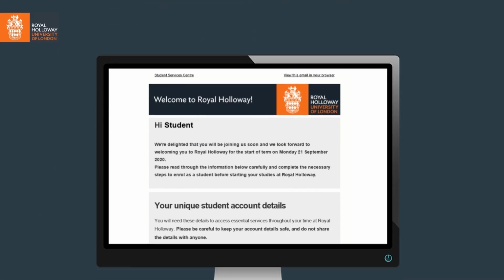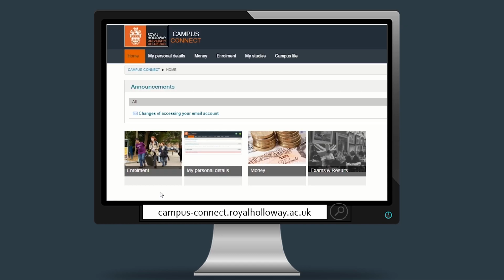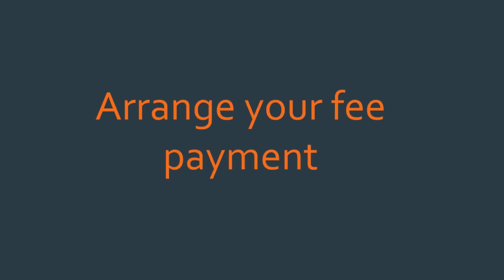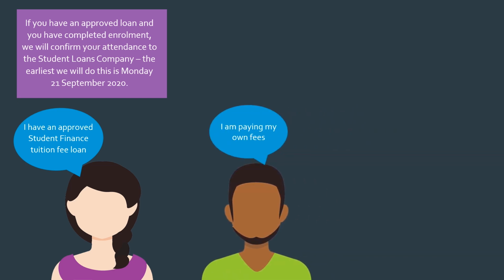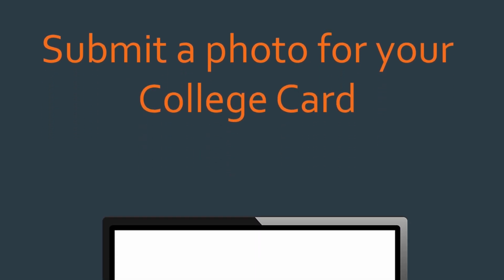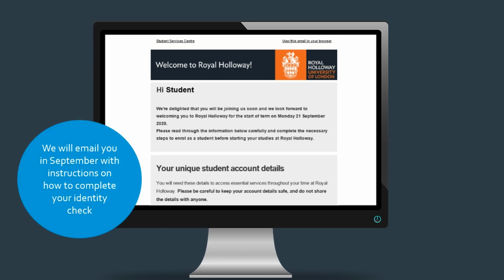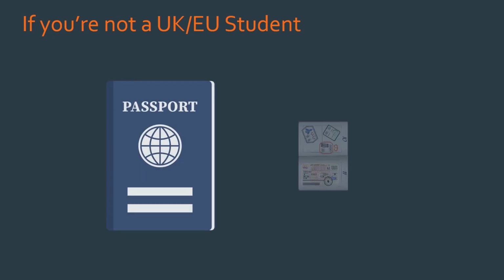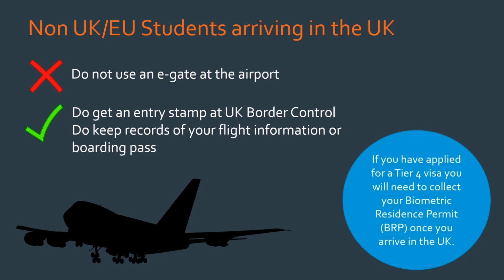How to complete your enrolment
If you're joining us in September, discover more about the key steps you need to complete before the start of term.
You can also find out more about enrolment on the student intranet - royalholloway.ac.uk/enrolment